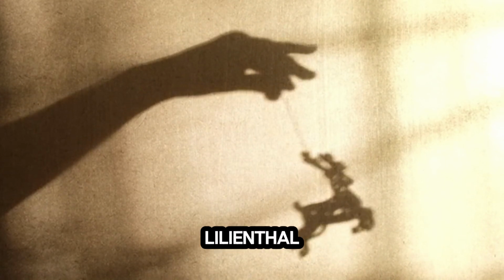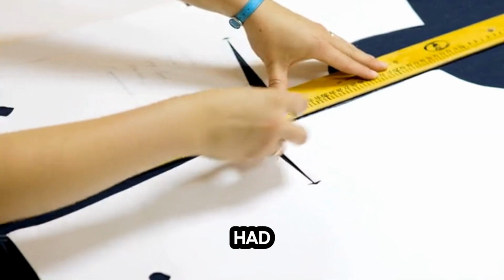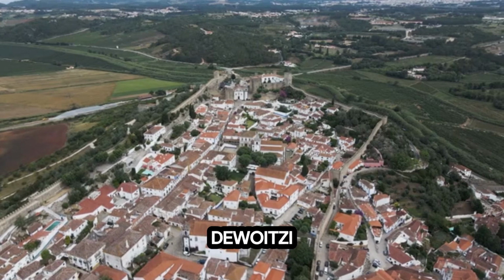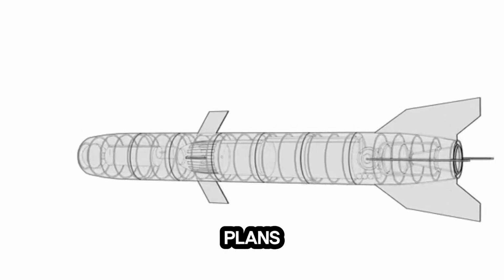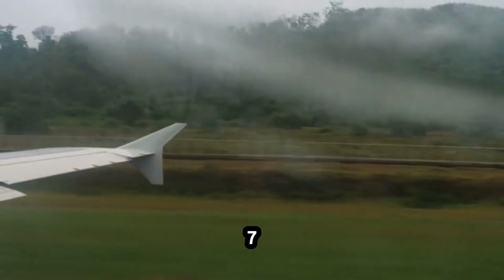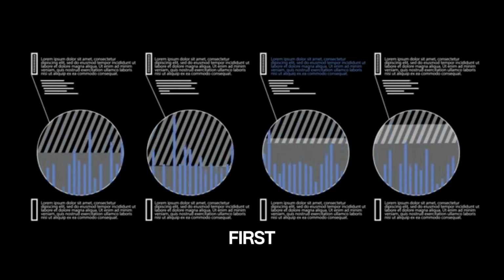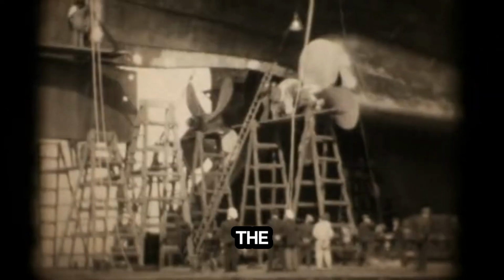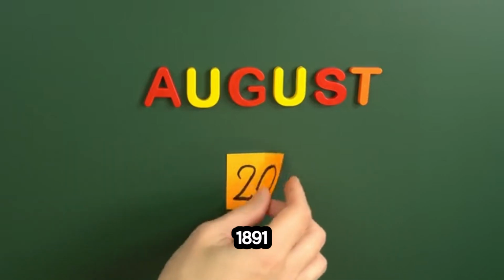Derwitzer Glider from Otto Lilienthal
🌟 Discover the groundbreaking moment in aviation history! Join us as we explore the very first glider created by Otto Lilienthal, the visionary Aeronautical pioneer from Germany. 🇩🇪 Witness the journey of the Derwitzer, where Lilienthal's relentless passion culminated in a successful first flight that would change the course of human flight forever! 🕊️ In this captivating video, we delve into the innovative design, engineering genius, and spirit of adventure that fueled this remarkable achievement. Don't miss out on this fascinating look at how one man’s dream soared to new heights! 🔔

*The content of this video was generated by AI and does not represent a real-life depiction of any person, place, or event.